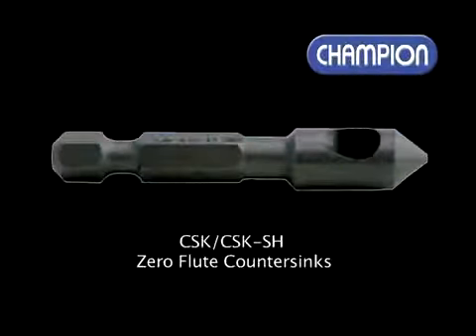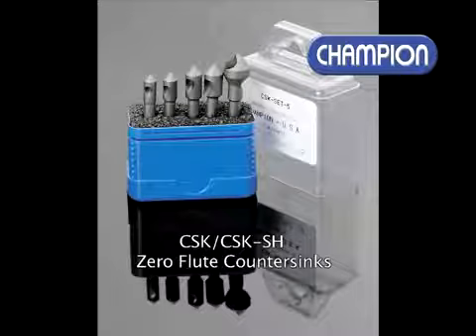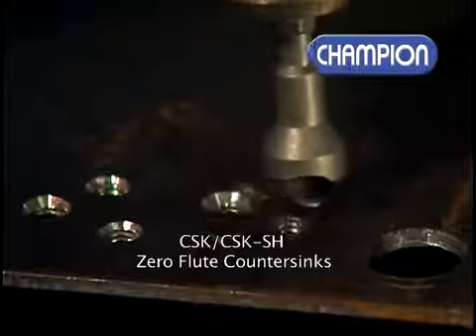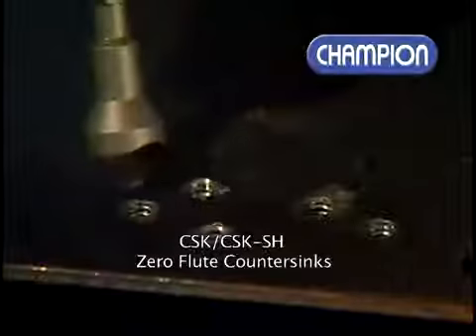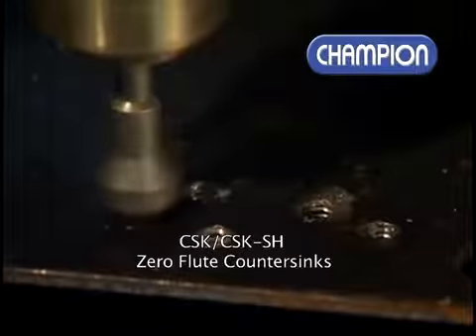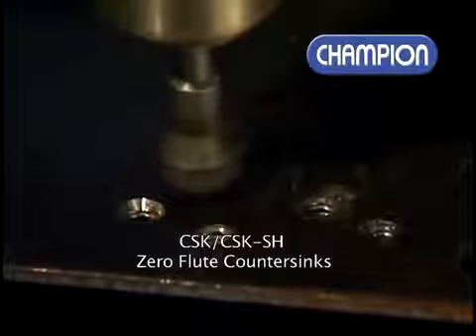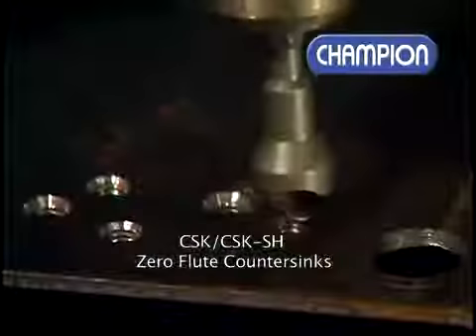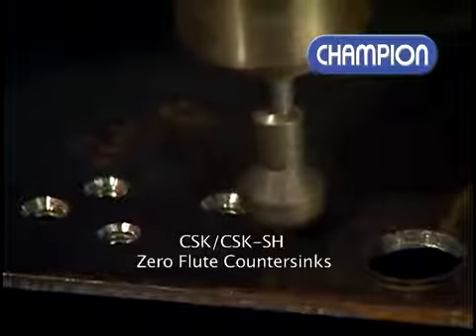Champion Zero Flute Countersinks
Champion Zero Flute Countersinks cut freely and produce clean, chatter-free holes. Offered in a full range of angles to cover all screw head options. Champion zero flute countersinks are widely used in the glass and window design industry.